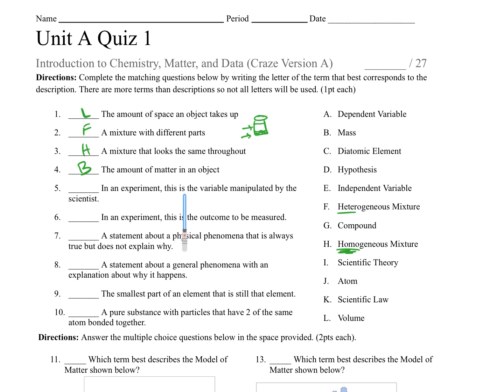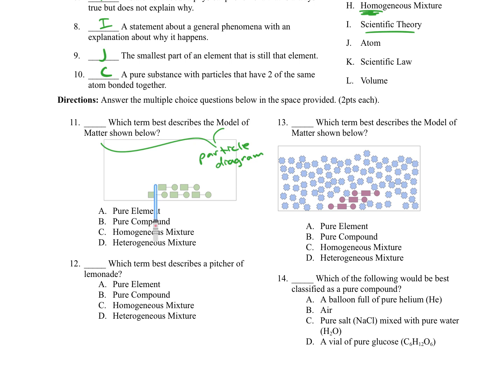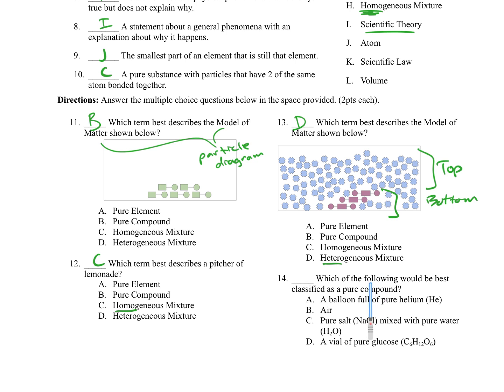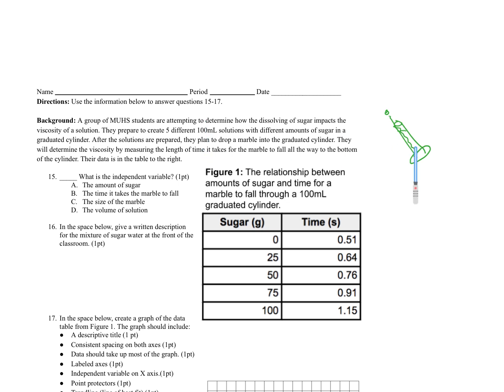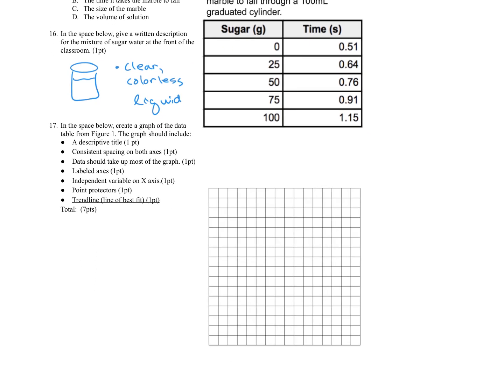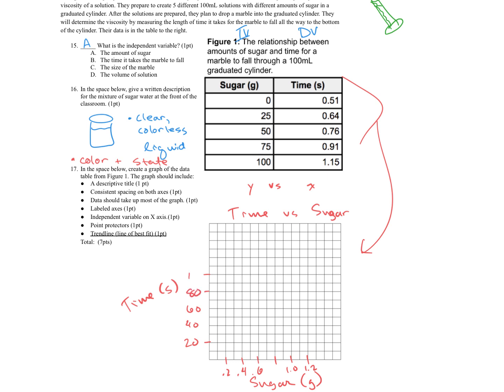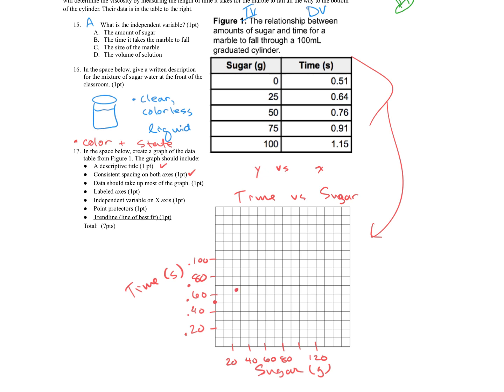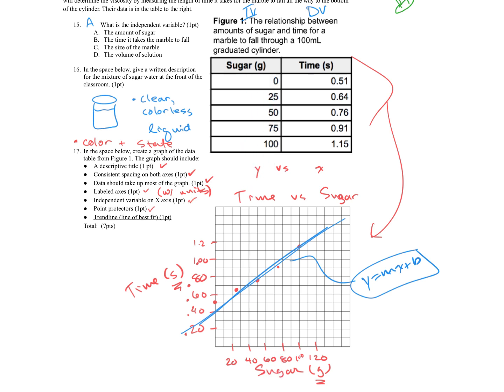UAQ1 AK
Video answer key for quiz on matter, mixtures, and parts of a graph.